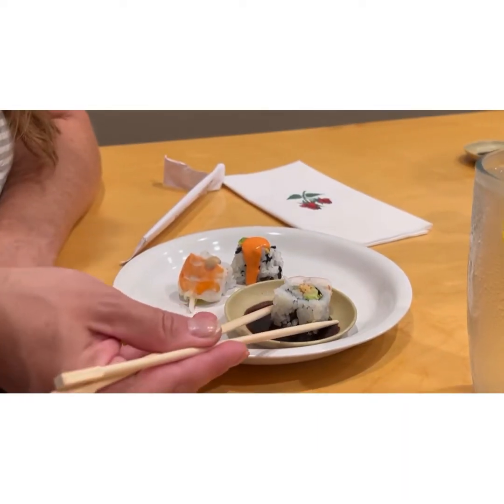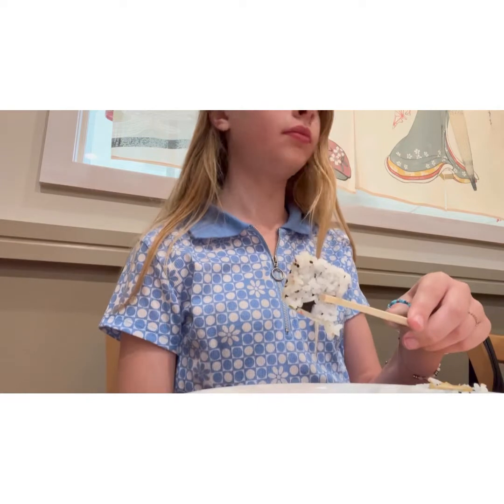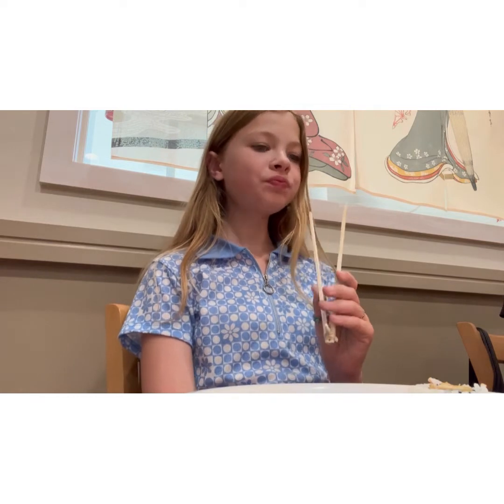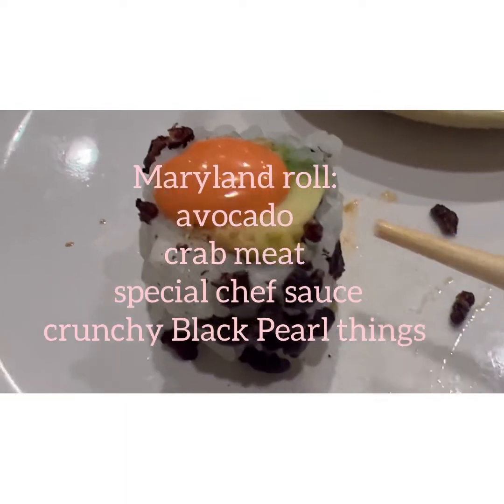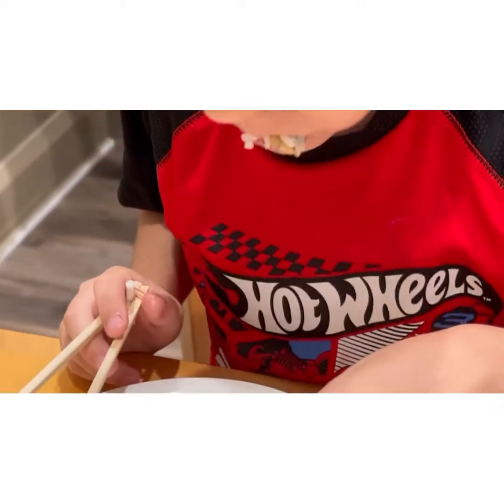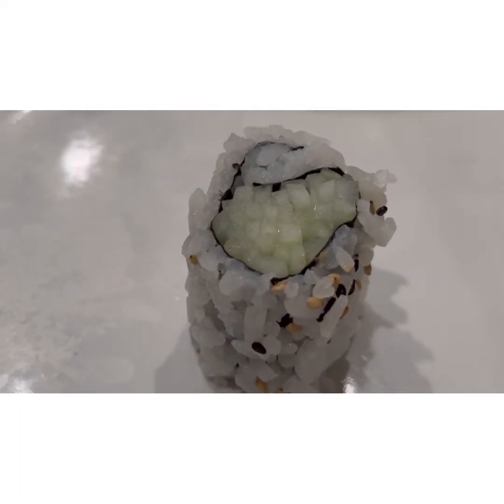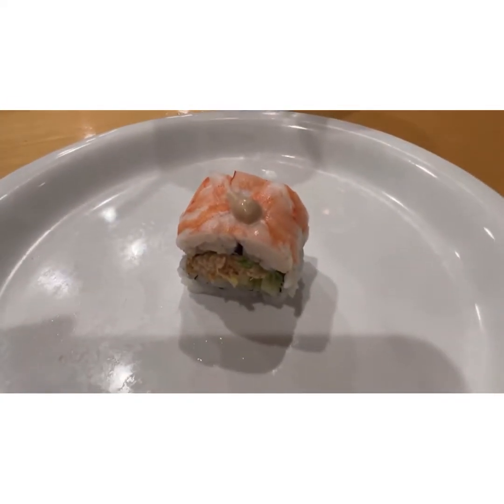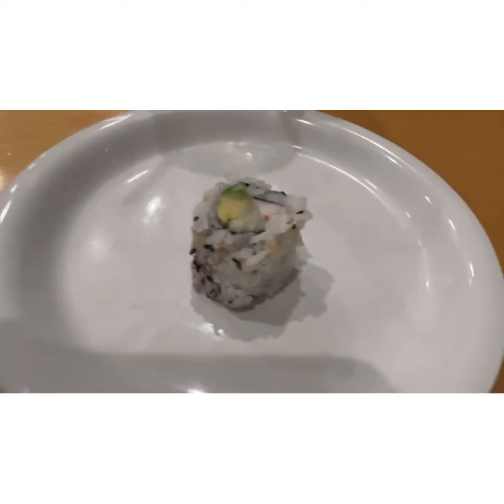We went and did a sushi tasting